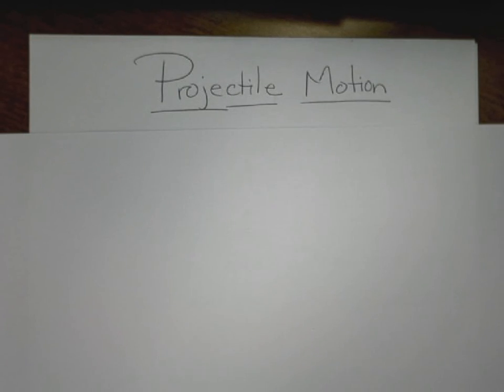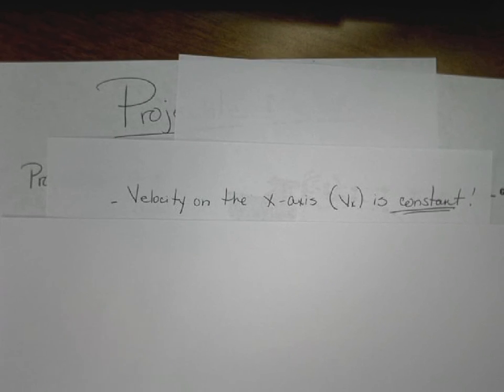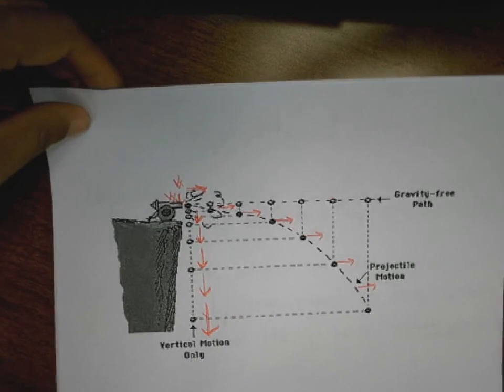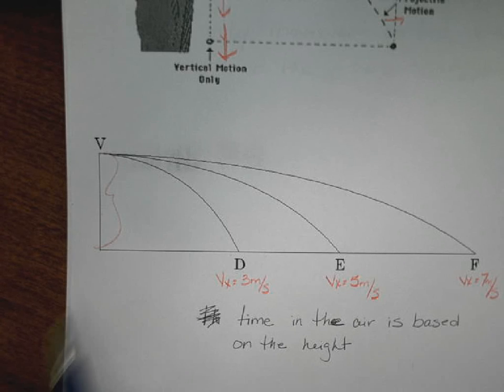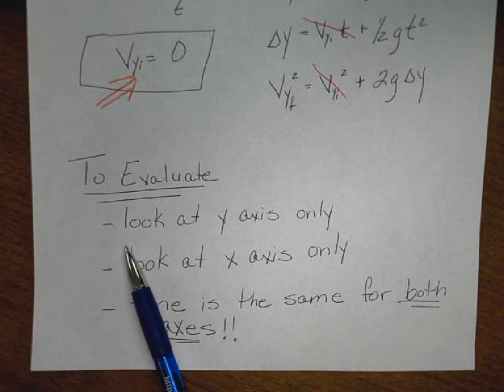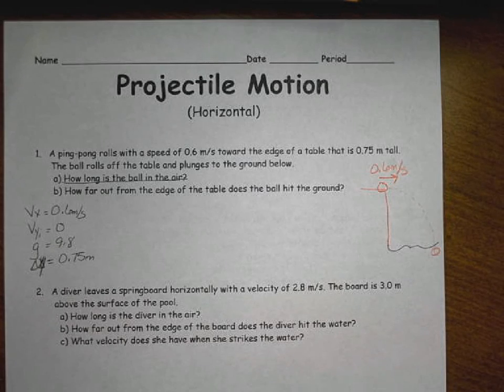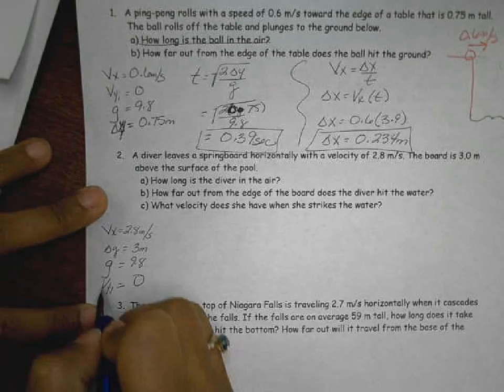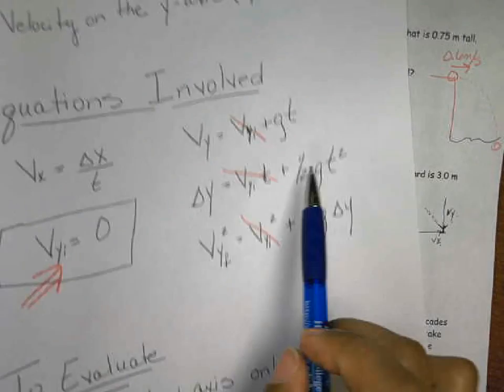DSHS Horizontal Projectile